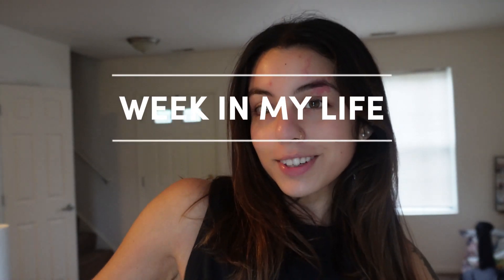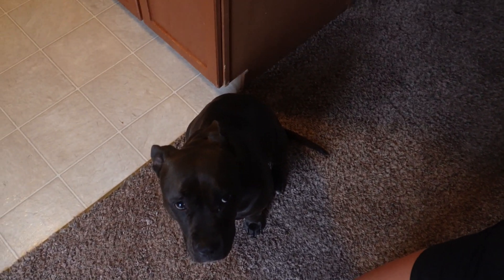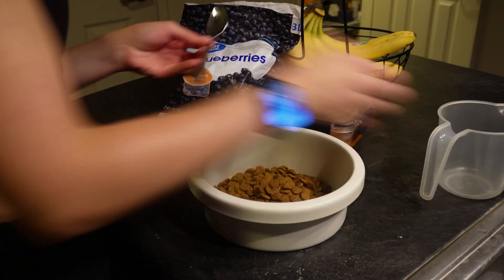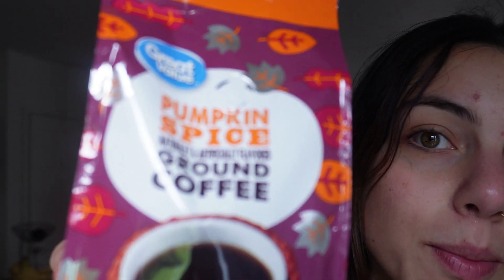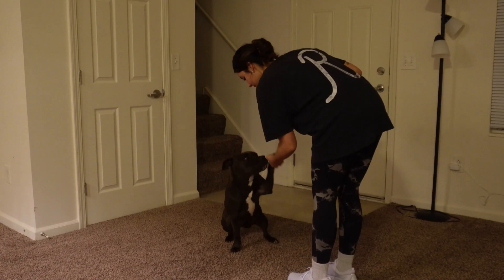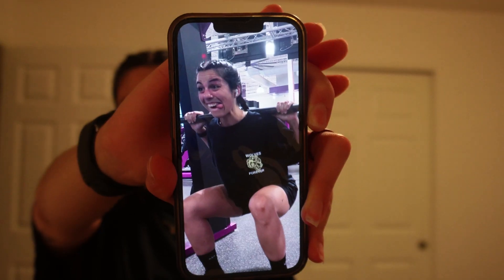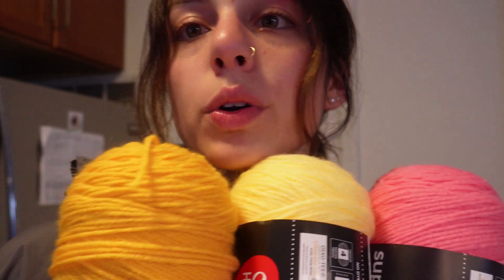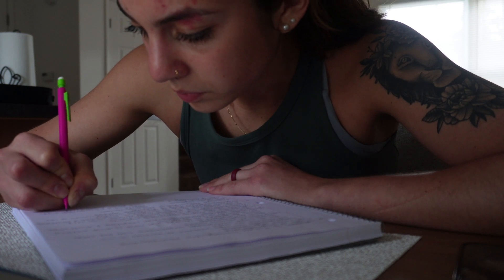WEEK IN MY LIFE VLOG | WORKING FROM HOME & FINDING BALANCE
this is my first week in my life vlog, This is a realistic week in my life of balancing work, creating healthy habits,  working out, and youtube 🥰

 @fitwizzy on Instagram 💗
@isabellebarrios on Tiktok💗